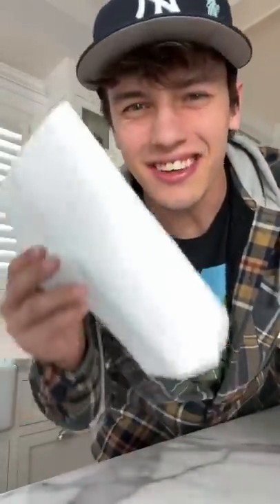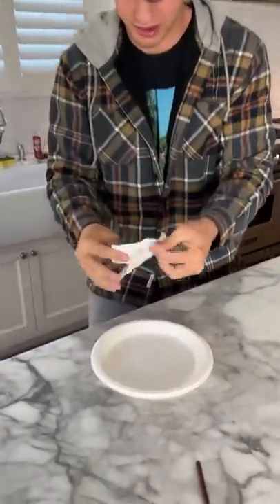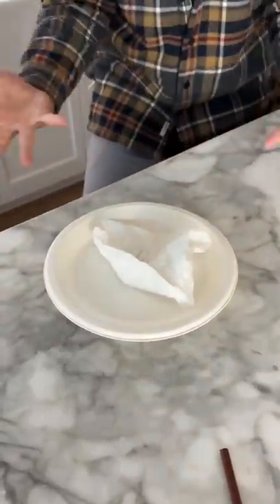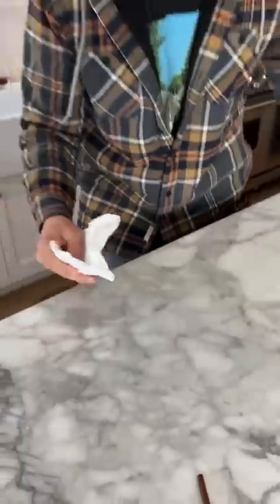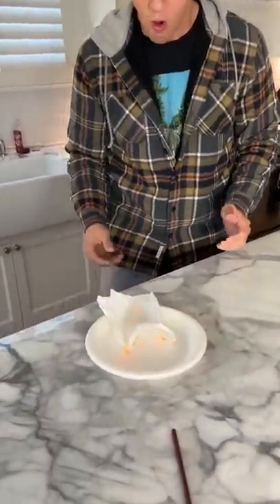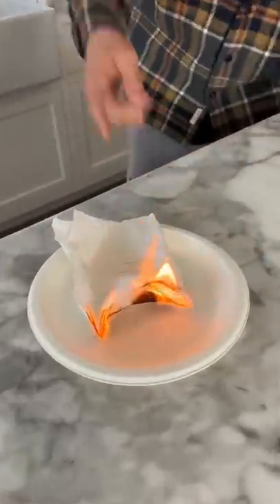How to start a fire with PAPER? 🤯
DO THESE EXPERIMENTS YOURSELF! 👇
CamsToys.com

Today I tried a new fire expeirment! Hope you enjoy!

PRANK
GAME
HOME
AT HOME
DIY
FUN
TIKTOKERS
SODA
COKE AND MENTOS
EGG
Satisfying TikTok
DIY
Do it yourself
Homemade
DROP TEST
100 mini balloons
Balloons
SODA
soda
coke
coke and mentos
magic
magic trick
party trick
easy magic
Prank
mom
pranks
moms
comedy
mom fails
Mansion
Hide & Seek
Big house
Charli damelio
Addison Rae
TikTokers
TikTok Drama